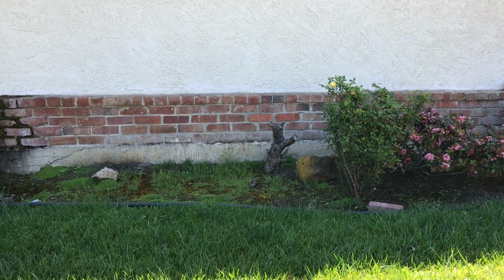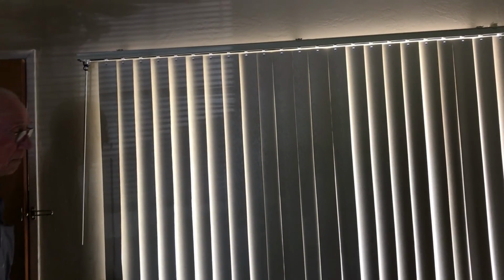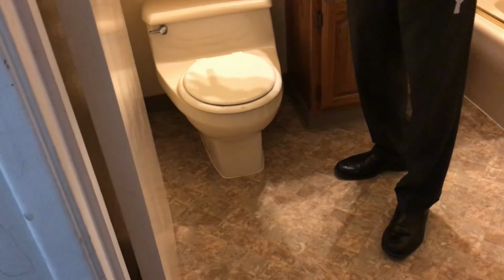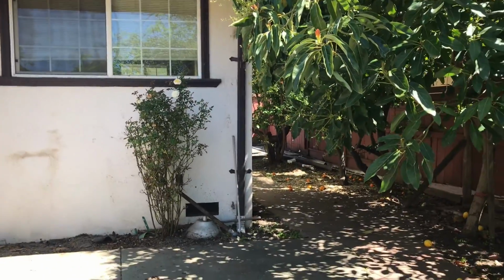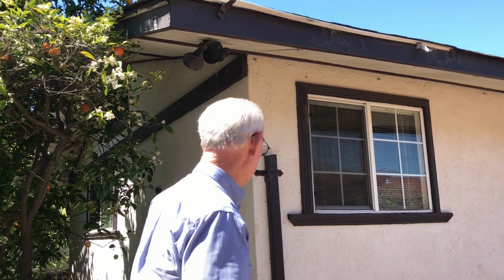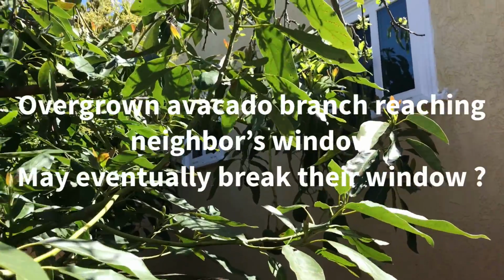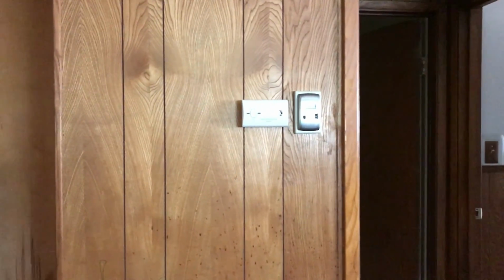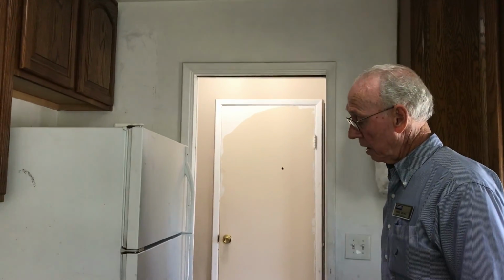Rousseau repairs walk through